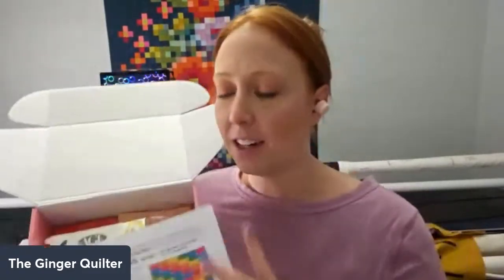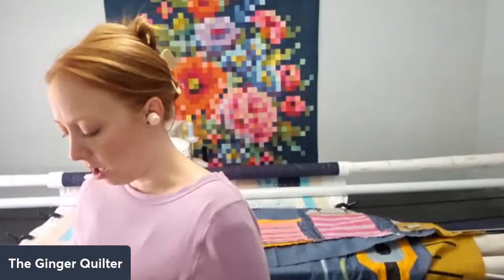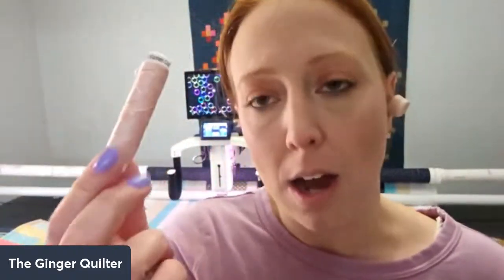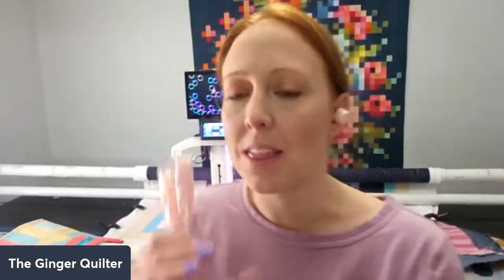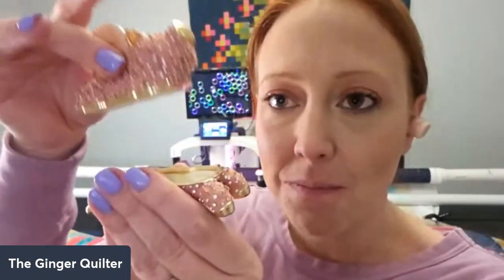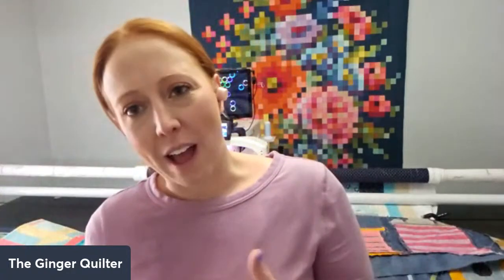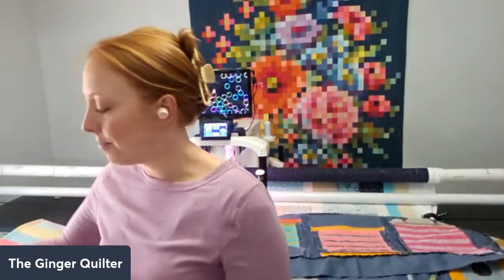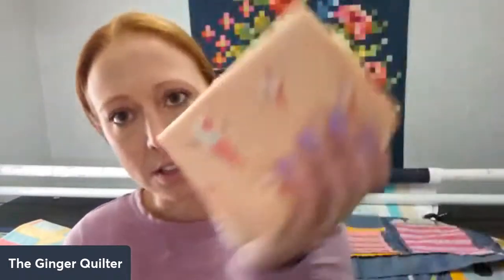February Ginger Quilter Box Unboxing | Peachy Pinks and Flying Pigs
February Ginger Quilter Box Unboxing | Peachy Quilting Fun + Flying Pigs!

It’s time to unbox the February Ginger Quilter Box, and this month’s theme is all about bravery, imagination, and hope—featuring my favorite inspirational animal… the flying pig! 🐷✨

Inside this month’s box, you’ll find:
🧵 The Quite Peachy Fat Quarter Bundle – a dreamy collection of soft peachy prints
🧵 The Bricks & Bows Quilt Pattern – perfect for showcasing these gorgeous fabrics
🧵 Coordinating Pink Wonderfil Thread – because matching seams are magic!
🧵 A Bedazzled Flying Pig Keychain – a reminder that if pigs can fly, you can do anything!
🧵 A Pink Twisty Lollipop – because what’s quilting without a little treat?

This box is full of charm, color, and encouragement to tackle your next quilting adventure. Join me as I unbox everything and share why this month’s box is extra special!